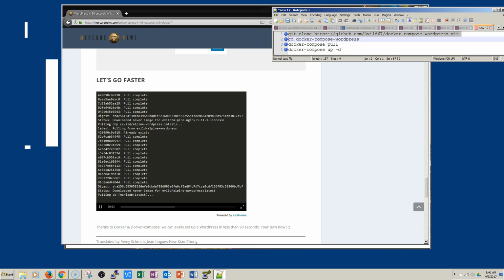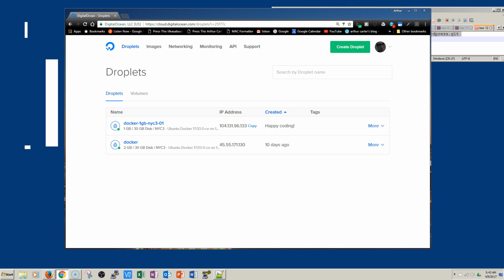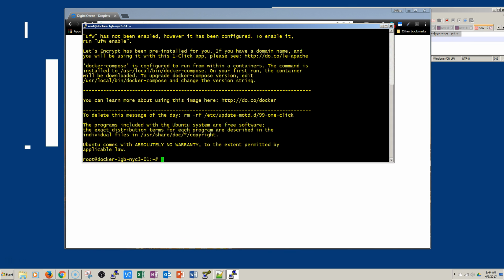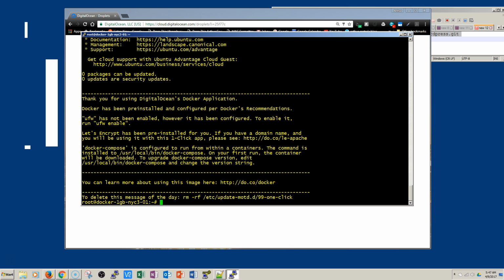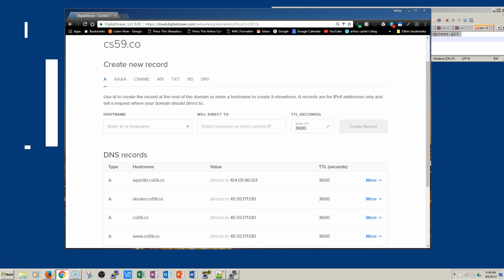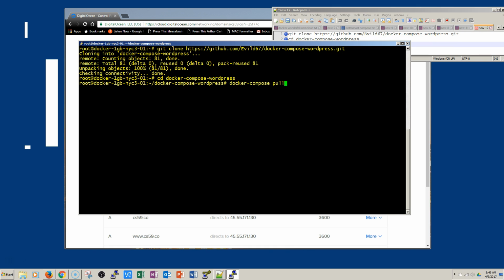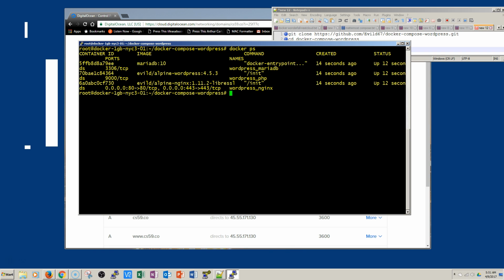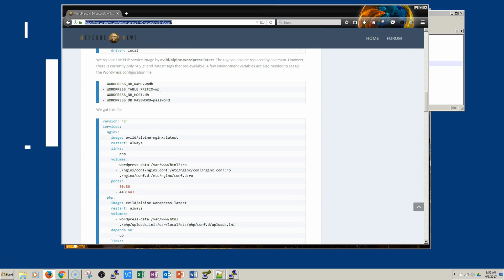WordPress in 90 seconds with Docker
How to install WordPress in 90 seconds with Docker using 4 commands. I'll show you how simple docker can be with the right image.

2. cd docker-compose-wordpress
3. docker-compose pull
4. docker-compose up -d

Digital Ocean use link below for $10 free use credit on Digital Ocean when you sign-up.